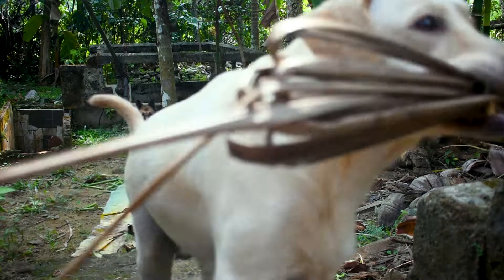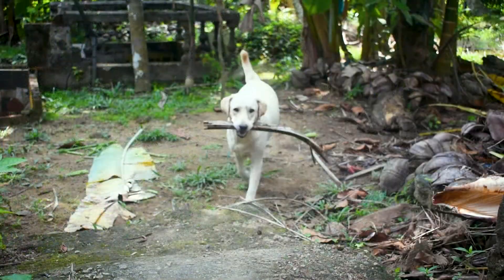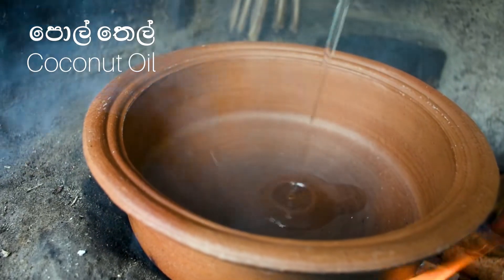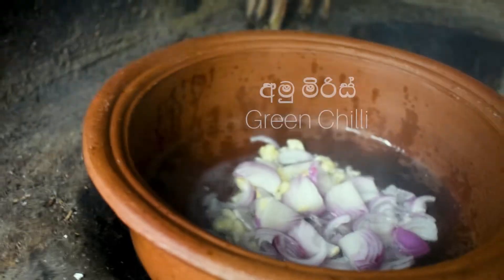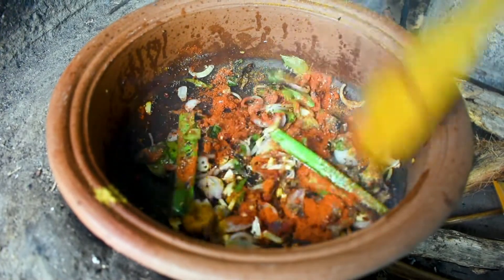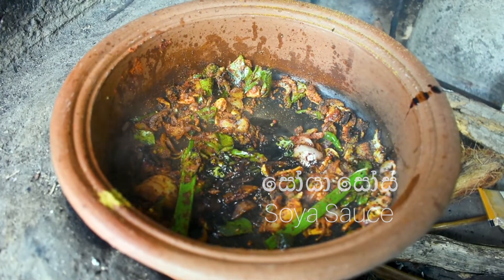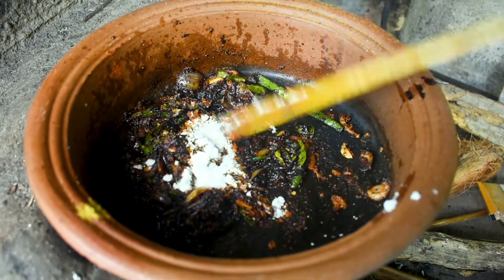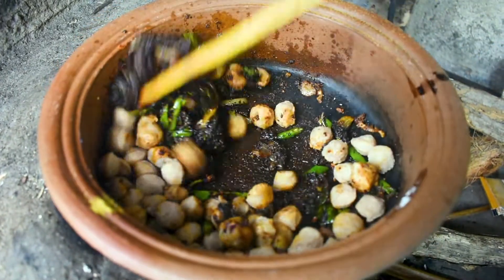පෝර්ක් පෙනුමට සොයා මීට් - Soya Meat Curry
අද මම පොර්ක් පෙනුමට සෝයා මිට් කාරියක් හදන විදිහ අරගෙන ආවා. ඔයාලත් හදල බලන්න හරිම ලේසියි. මස් වෙනුවට ප්‍රෝටීන් බහුල විකල්පයක් විදිහට හරිම රසට හදල කන්න පුළුවන්.

In this video, you'll learn how to make a delicious and flavorful soy meat curry recipe that looks and tastes like a traditional pork curry. The recipe uses simple ingredients and is easy to follow along. The soy meat provides a protein-rich and plant-based alternative to pork, making it a great option for vegetarians and vegans or anyone looking to reduce their meat consumption. This dish is perfect to satisfy your cravings for a hearty and comforting meal.

අවශ්‍ය ද්‍රව්‍ය:

සෝයාමීට් පැකට් 1 - Soya Meat
පොල්තෙල් මේසහැදි 2 - 2tbsp of Coconut Oilt
ලූනු - Onion
අමුමිරිස් - Green Chili
සුදු ලූනු - Garlic
උම්බලකඩ - Maldives Fish
කරපින්චා - Curry Leaves
රම්පේ - Pandan Leaves
තුනපහ මේසහැදි 2 - 2tbsp of Curry Powder
මිරිස් කුඩු මේසහැදි 2 -  2tbsp of Red Chili Powder
කහ කුඩු තේහැදි 1/2 - 1/2tsp of Turmeric Powder
ගම්මිරිස් තේහැදි 1 - 1tsp of Pepper Powder
ලුනු රස අනුව - Salt
ඩාර්ක් සෝයා සෝස් මේසහැදි 2 - 2tbsp of Dark Soya Sauce
අබ තේහැදි 1/2 - 1/2tsp of Mustard

ඔයාට ප්‍රශ්නයක් එහෙම තියෙන වනම් පහලින් කමෙන්ට් කරන්න. තව මාව සබ්ස්ක්‍රයිබ් කරන්නත් අමතක කරන්න එපා.